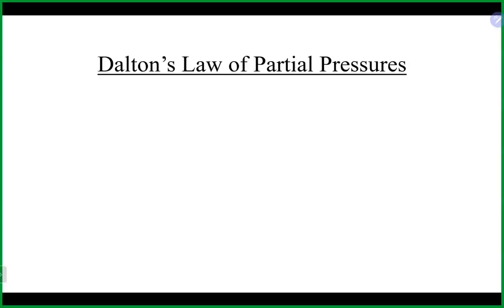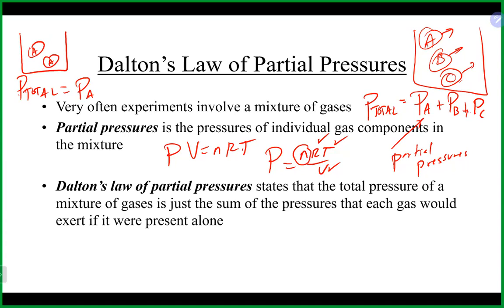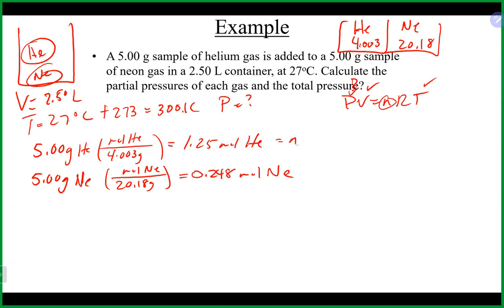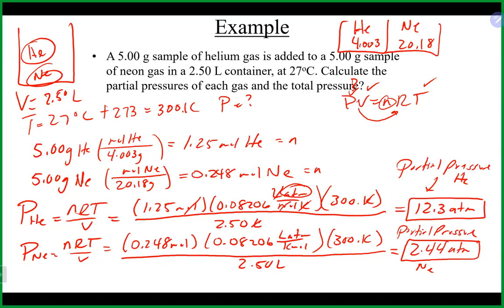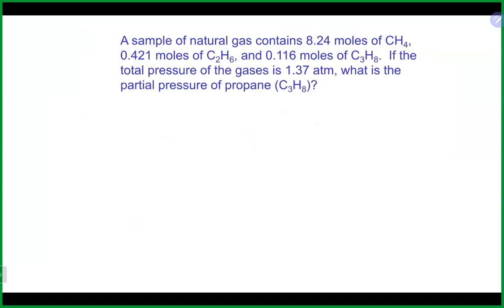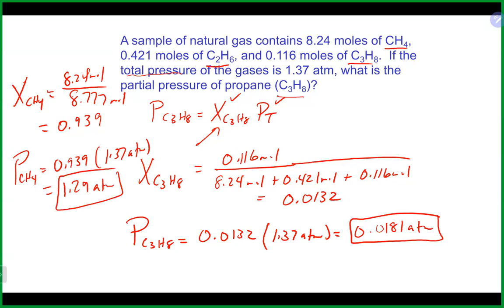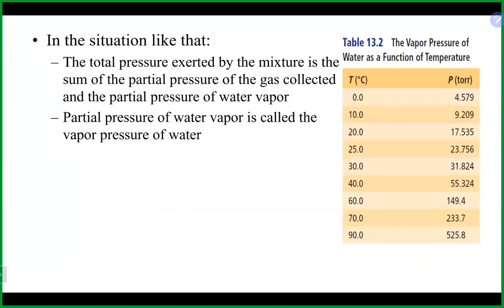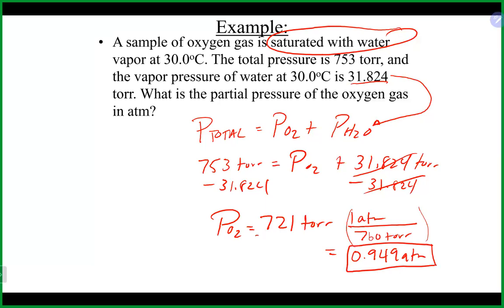Chem 3 Lecture 11/1/23 (M) (Ch 13)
We lectured on Ch 13 (gases, partial pressures)